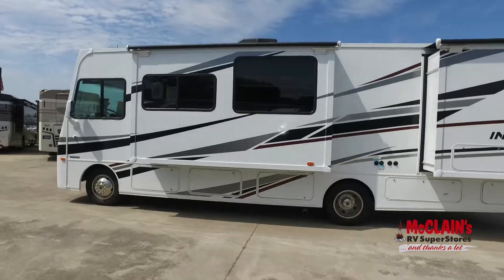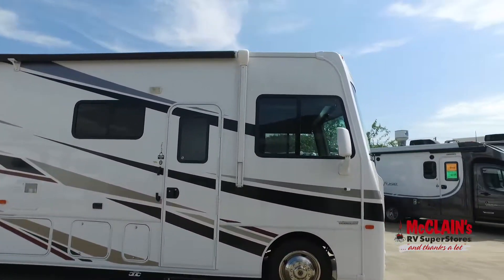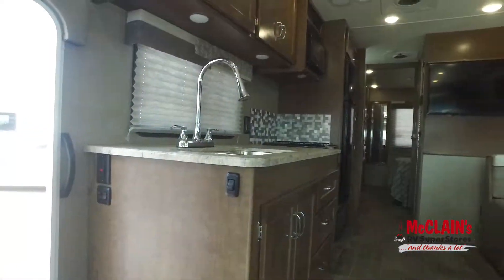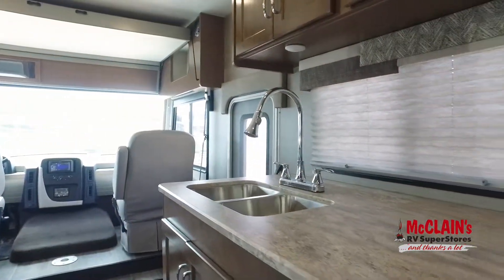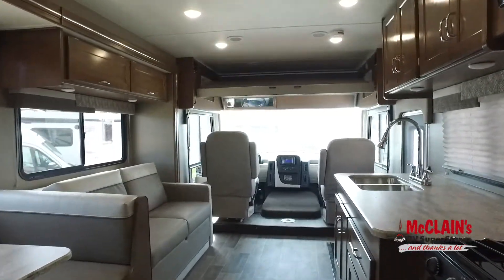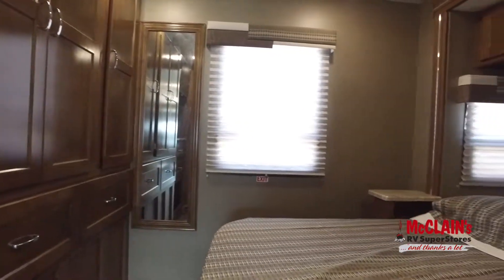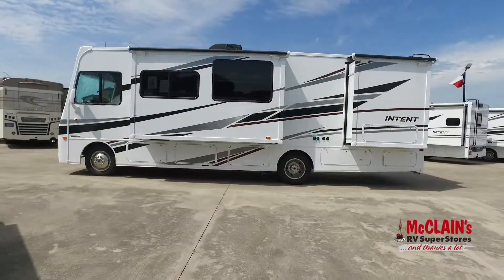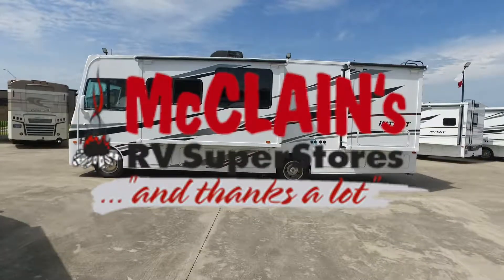2019 Winnebago Intent 30R - (Walkthrough)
2019 Winnebago Intent 30R